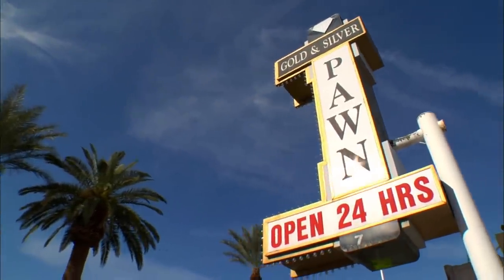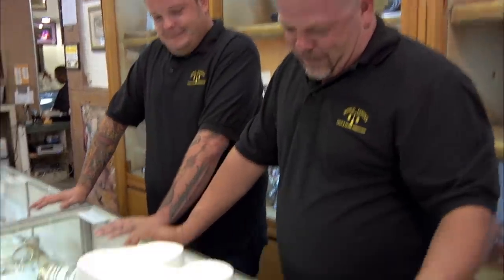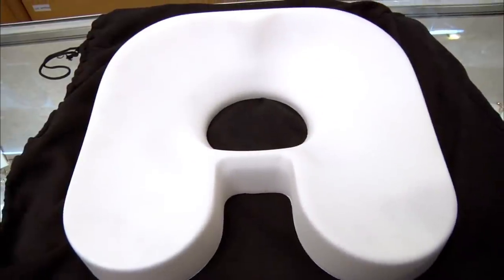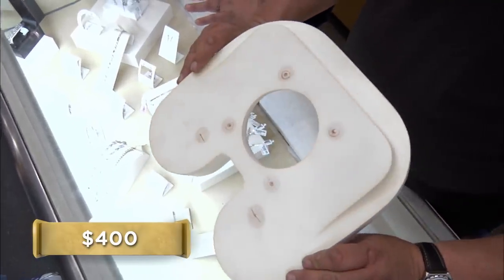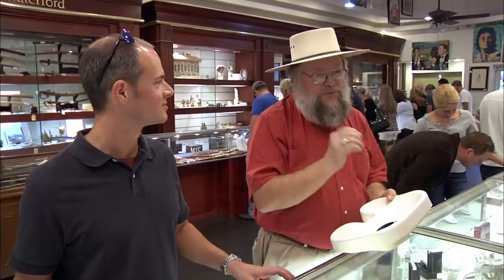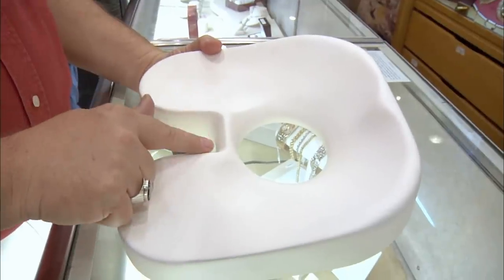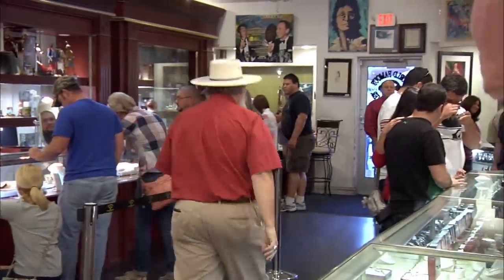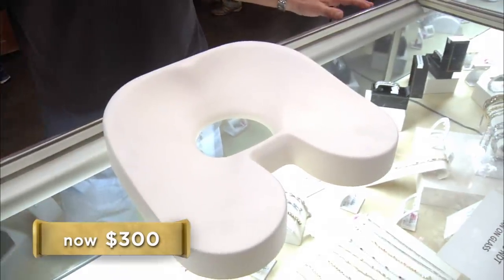Pawn Stars: OUT OF THIS WORLD $$$s for NASA Toilet Seat (Season 8)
This fancy toilet seat from NASA is out of this world... or out of Rick's price range! Check out this crazy collector's item in this clip from Season 8, "Fool's Gold."

Watch all new episodes of Pawn Stars, Saturdays at 9/8c, and stay up to date on all of your favorite The HISTORY Channel shows